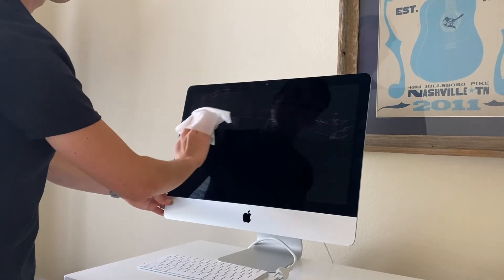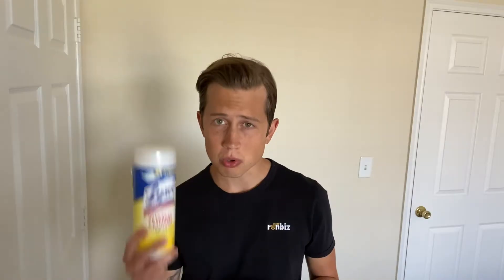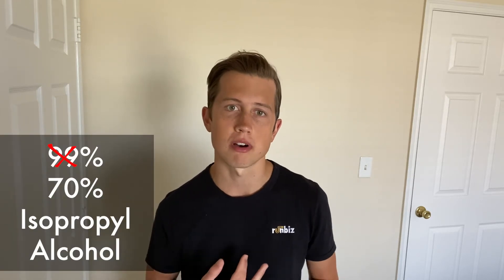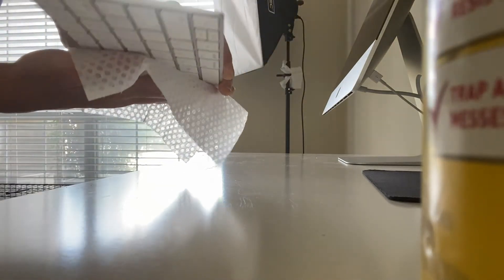How to Disinfect Electronic Devices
Many of us are either back in the office or plan to be soon, and as some of us go back, it’s important to take steps to make sure we do so safely. One way of doing this is by making sure that our devices stay clean, and unlike other surfaces, we can’t just douse them in Lysol. Moisture in general doesn’t have the best relationship with computers. So, here are a few simple steps on how to and how not to clean your computers, keyboards, mice, tablets, and phones.

• First, make sure your device is unplugged, or if it uses batteries, take the batteries out.

• Use 70% isopropyl alcohol wipes or Lysol and Clorox disinfecting wipes to wipe down non-porous surfaces.

• If you don’t have wipes accessible, you can use a lent free cloth that’s been sprayed with 70% isopropyl alcohol. It’s important to note that you should not spray the rubbing alcohol directly onto your devices, because there is a chance it could get into the nooks and crannies, possibly resulting in a short circuit.

• When cleaning a keyboard, turn it upside down to minimize the possibility of liquid getting under the keys.

• After wiping down your device, wait 5-10 minutes to plug it back in or put in the batteries.

What not to do:

• Never use bleach or aerosol sprays
• Avoid abrasive cloths, towels or paper towels
• Do not spray clearers directly onto the device

The Runbiz YouTube channel is dedicated to informing and educating the public on the latest in cybersecurity, software, applications & more.